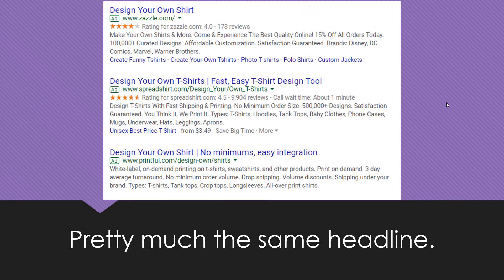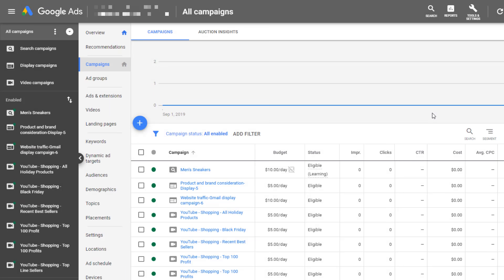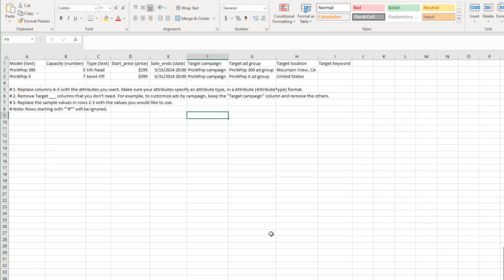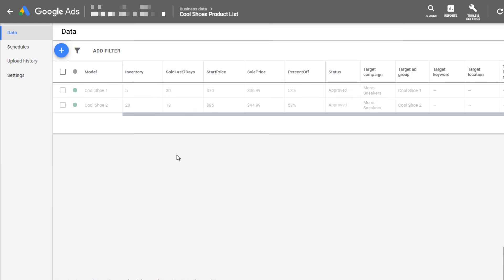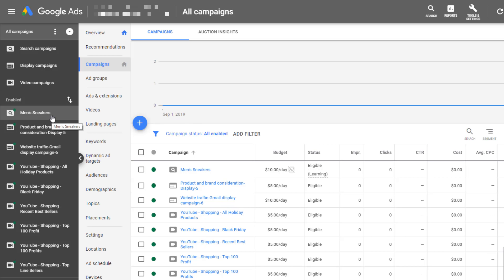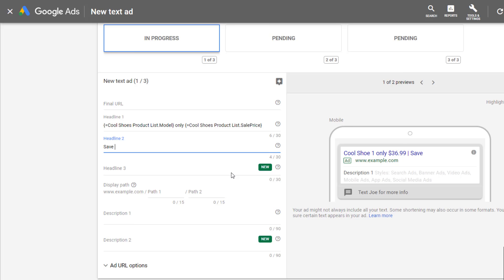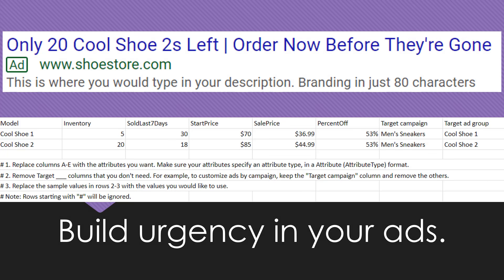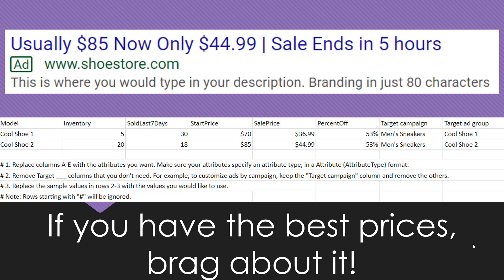Ad Customizer Feeds in Google Ads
Ad customizer feeds will help you write ads nobody else can replicate. Just using your keyword in the headline can make your ads blend in with all of the other ads on the results page. In this video, we will show you how to create an ad customizer feed, how you can customize it to meet your target audience's needs, and how you can implement the customizers within your text ads. Stop writing boring search ads that look like everyone else's and start creating unique copy for your audience.